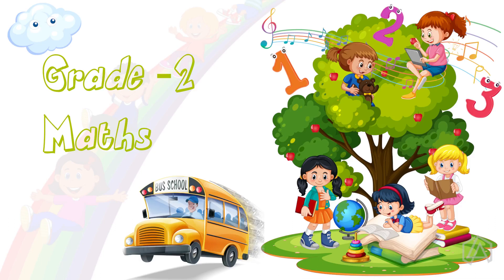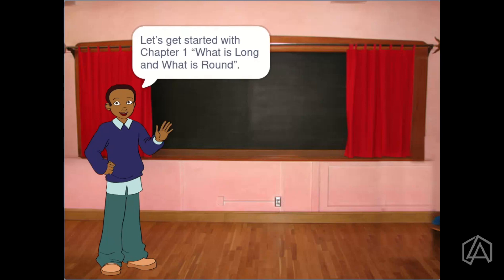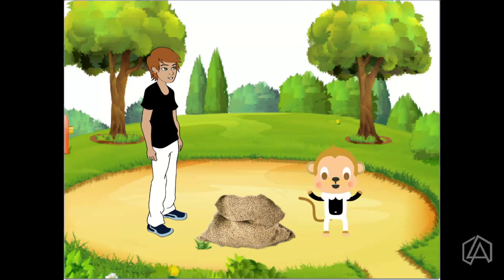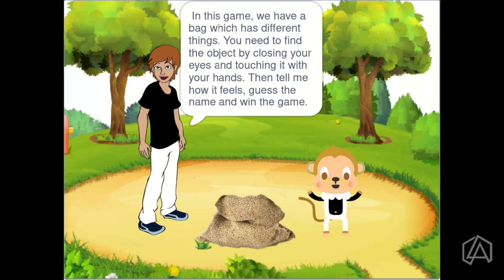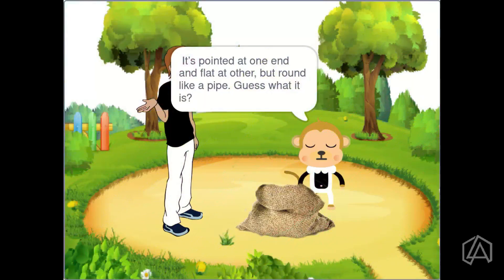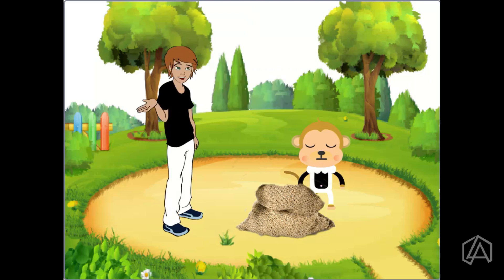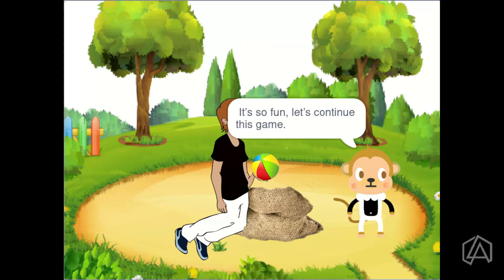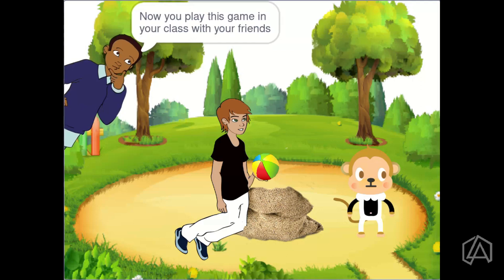CBSE | Math | Class Two | Chapter 1 | Guess its name | Learn Concepts | LearnAura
Welcome to the LearnAura YouTube channel, the ultimate destination for the guessing game enthusiasts! Get ready to put your detective skills to the test as we embark on a thrilling journey of "Guess Its Name."

In this exciting series, we challenge you to guess the names of various objects, animals, and things from clues provided. Each episode will feature a new mystery for you to solve, as we present you with hints, riddles, and visual cues to help you uncover the hidden names.